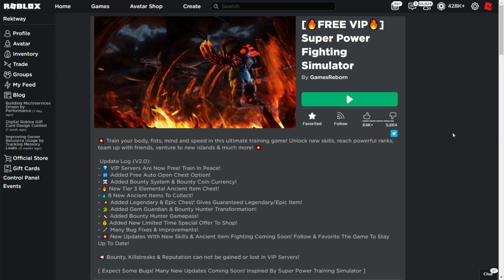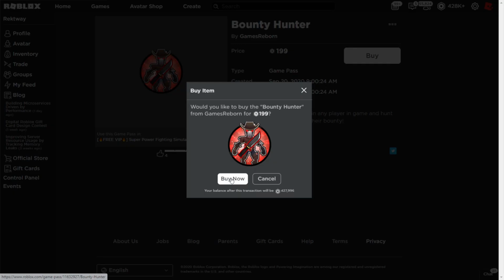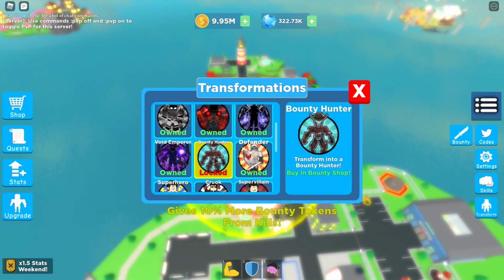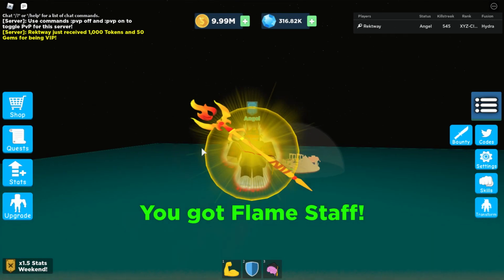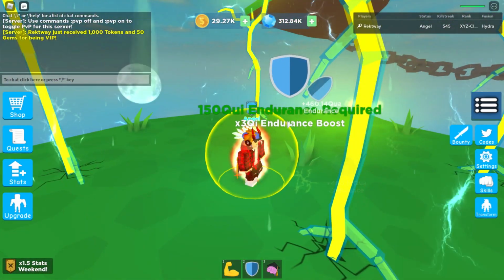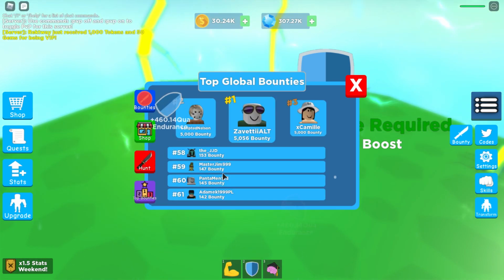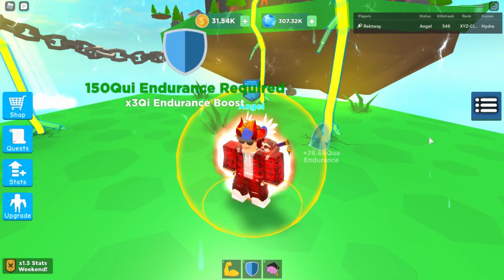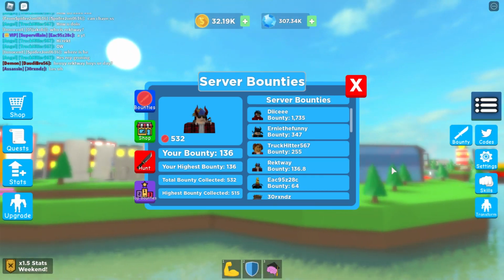*FREE* Vip Servers, New Bounty System, AND Tier 3 Chests! (ROBLOX SUPER POWER FIGHTING SIMULATOR)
*FREE* Vip Servers, New Bounty System, AND Tier 3 Chests! (ROBLOX SUPER POWER FIGHTING SIMULATOR) We unlocked a lot of stuff in this update! We'll get the remaining ones tomorrow This game is pretty similar to the games we played, like super power fighting simulator, super power training simulator, and power simulator! let me know what you guys think about this game!

What is ROBLOX? Roblox is an online virtual playground and workshop, where kids of all ages can safely interact, create, have fun, and learn. It’s unique in that practically everything on ROBLOX is designed and constructed by members of the community. ROBLOX is designed for 13 to 18 year olds, but it is open to people of all ages. Each player starts by choosing an avatar and giving it an identity. They can then explore ROBLOX — interacting with others by chatting, playing games, or collaborating on creative projects. Each player is also given their own piece of undeveloped real estate along with a virtual toolbox with which to design and build anything — be it a navigable skyscraper, a working helicopter, a giant pinball machine, a multiplayer “Capture the Flag” game or some other, yet­to­be­dreamed-up creation. There is no cost for this first plot of virtual land. By participating and by building cool stuff, ROBLOX members can earn specialty badges as well as ROBLOX dollars (“ROBUX”). In turn, they can shop the online catalog to purchase avatar clothing and accessories as well as premium building materials, interactive components, and working mechanisms.